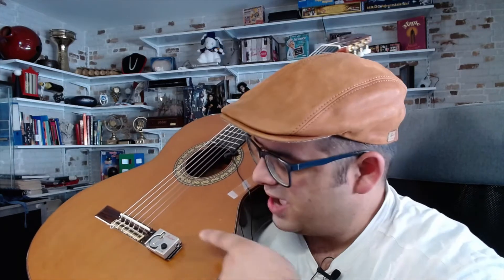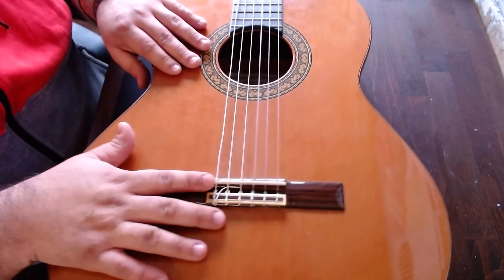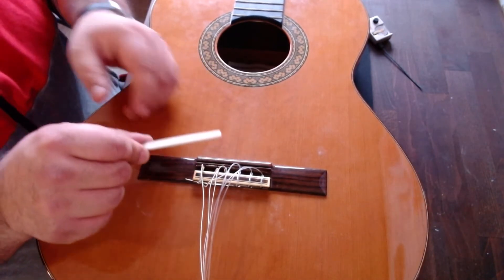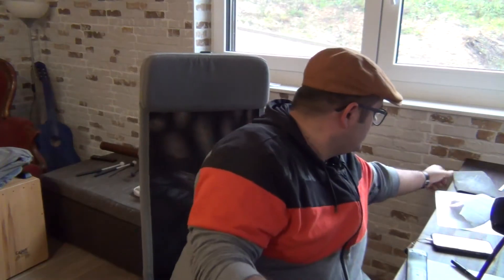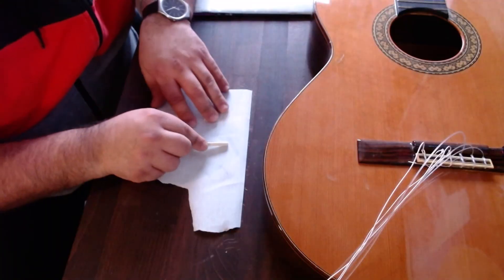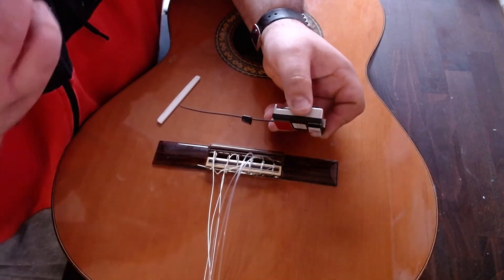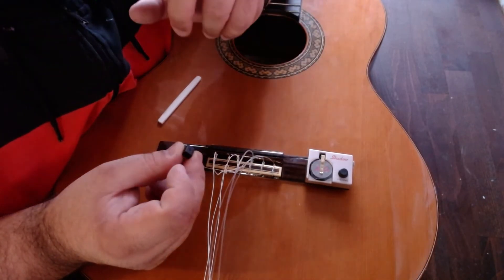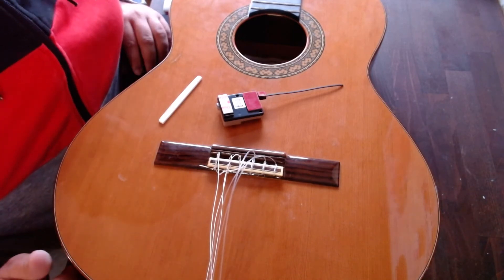How to install the Shadow nanoflex NFX-AC + sound test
The sound test is at 5:20. In this video I mount the Shadow NFX AC on my classical guitar.

Shadow NFX-AC

- Lavalier Mic
- Lav Mic for phone
- XLR adapter for smartLav
- phantom power adapter